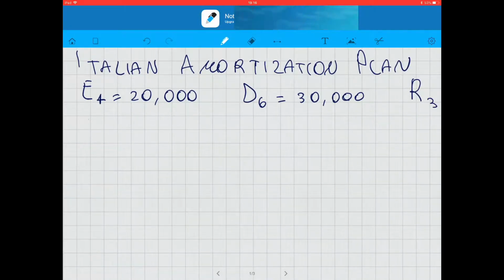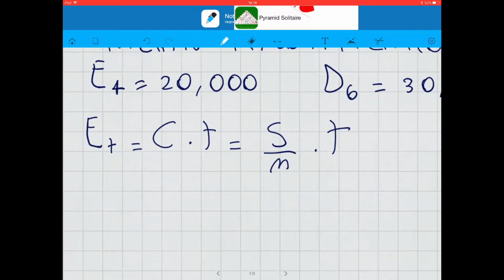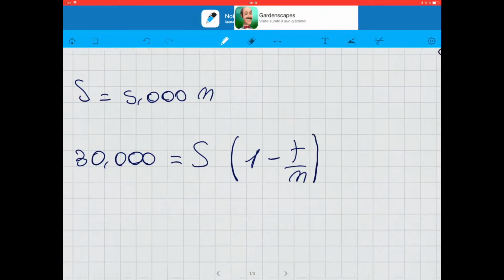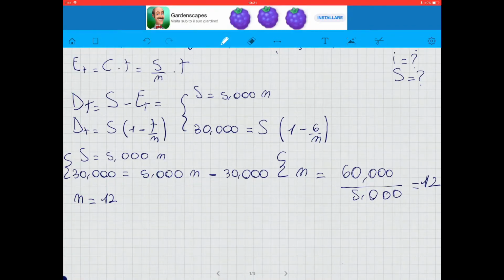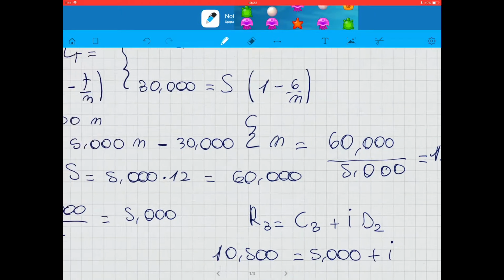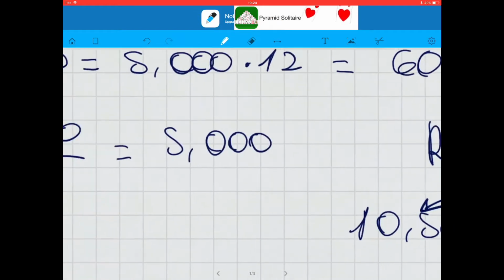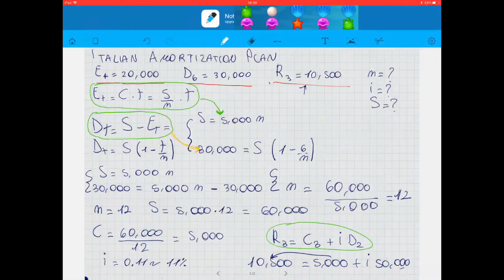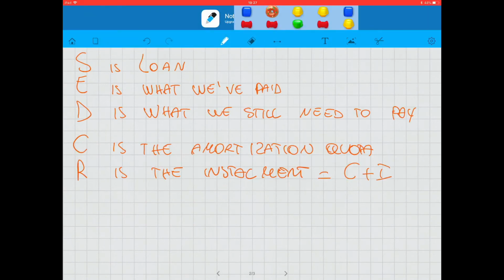Italian Amortization Plan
Formulas exercise